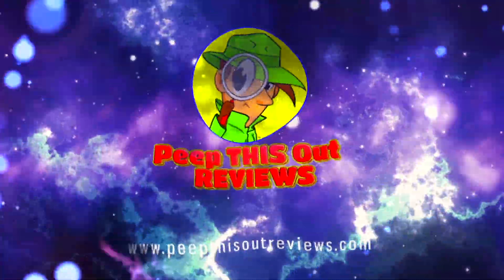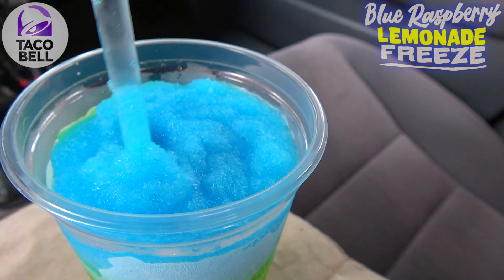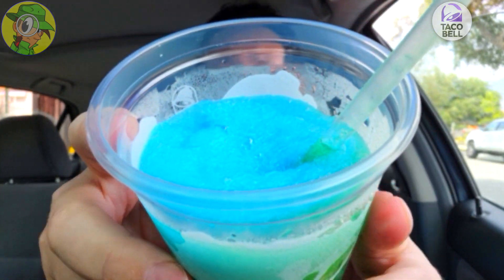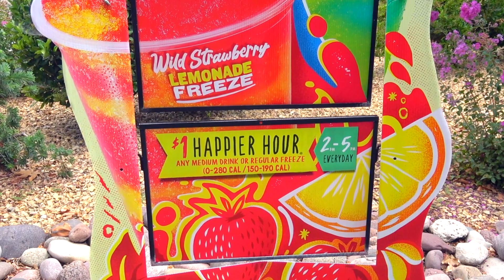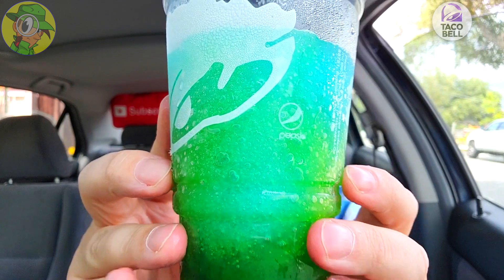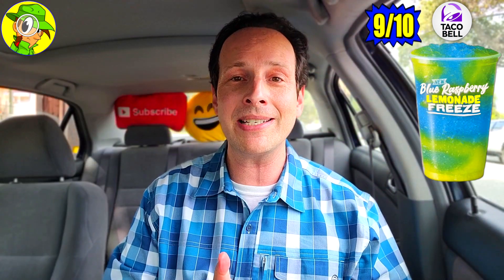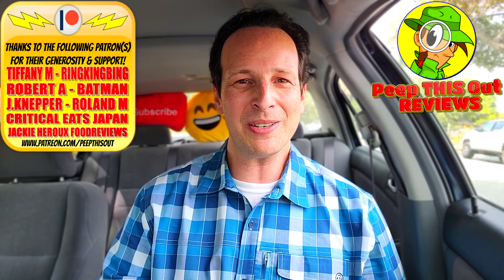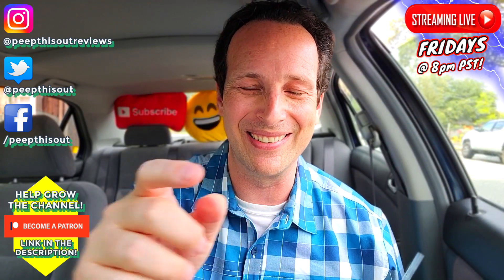Taco Bell® BLUE RASPBERRY LEMONADE FREEZE Review 🌮🔔🫐🍋🥶 Review | Peep THIS Out! 🕵️‍♂️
The FAN-FAVORITE BLUE RASPBERRY FREEZE at Taco Bell® gets a COOL UPGRADE and I'm reviewing it! Get ready to PUCKER UP with their NEW BLUE RASPBERRY LEMONADE FREEZE! So is this NEW FREEZE DRINK worth a buck on HAPPY HOUR and DID THE FLAVOR DELIVER OVERALL?! Find out all that and more right here in this DETAILED TACO BELL® FOOD REVIEW!

Ian K swings by his local Taco Bell® during HAPPY HOUR to give their New BLUE RASPBERRY LEMONADE FREEZE a shot! How awesome was the New Taco Bell® BLUE RASPBERRY LEMONADE FREEZE?! Only one way to find out, guys! Peep THIS Out!

BLUE RASPBERRY LEMONADE FREEZE ($1.00 - Happy Hour)
Features Blue Raspberry and Lemonade Flavored Syrup Blended with Ice.(™)

NUTRITIONAL INFORMATION

Taco Bell® BLUE RASPBERRY LEMONADE FREEZE (16 oz)
Calories: 150
Calories from Fat: 0
Fat: 0g
Saturated Fat: 0g
Trans Fat: 0g
Sodium: 40mg
Carbohydrates: 38g
Dietary Fiber: 0g
Sugars: 35g
Protein: 0g

Green Screen Funny Eyes Video/2020 New Video (Siddiq Pro 2)